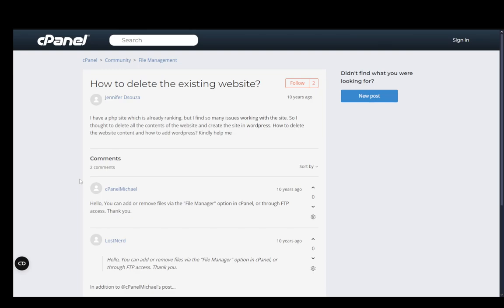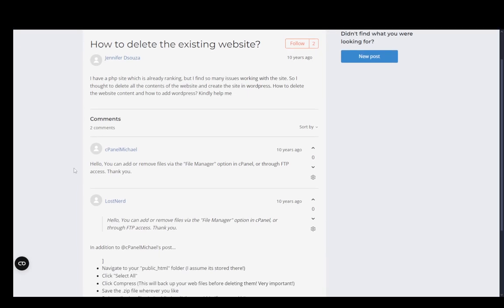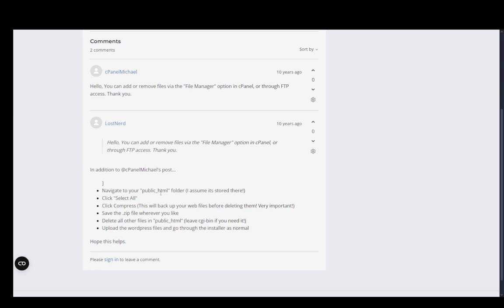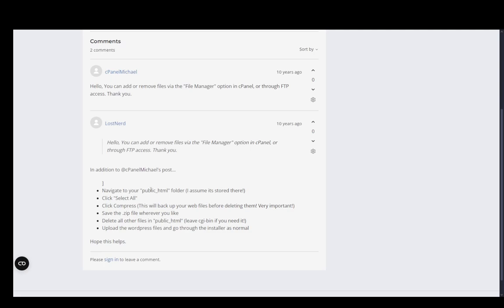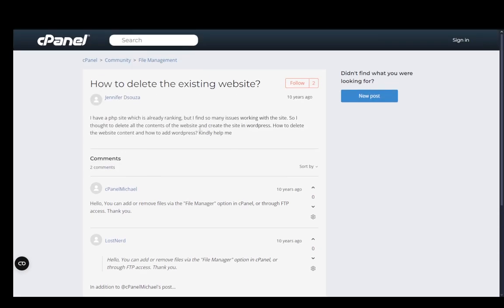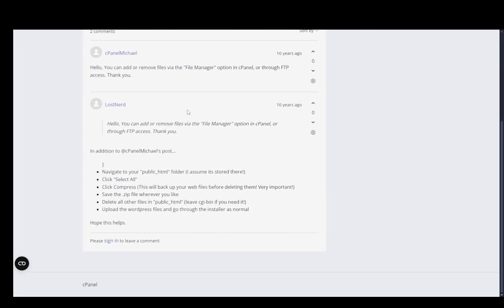How To Remove Website From cPanel Tutorial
Today we talk about remove website from cpanel,cpanel,how to uninstall wordpress,how to uninstall wordpress from cpanel,remove domain from cpanel